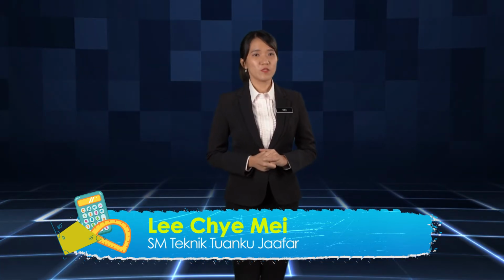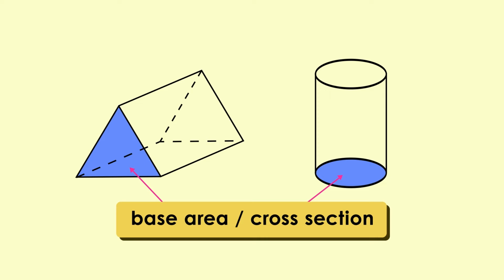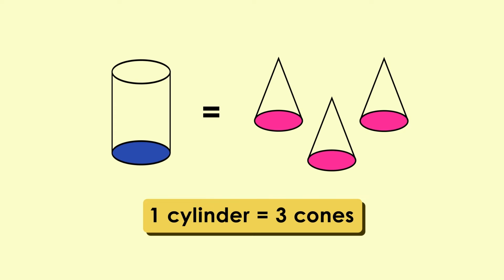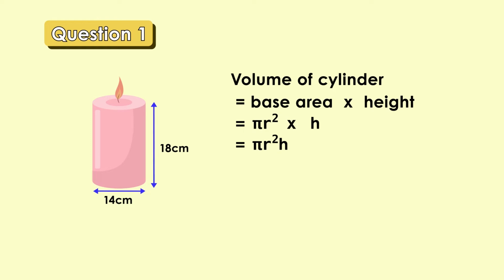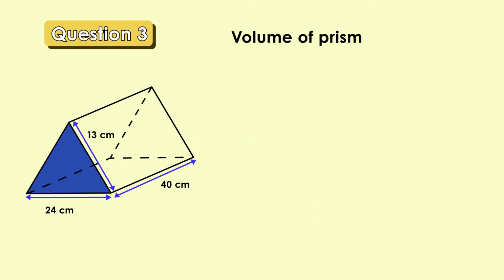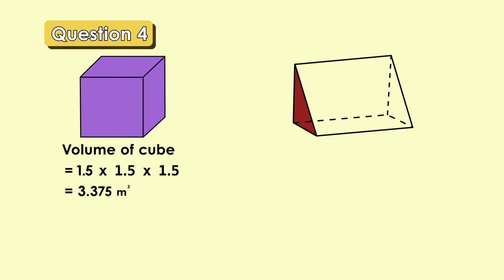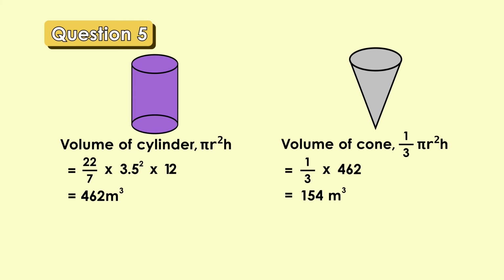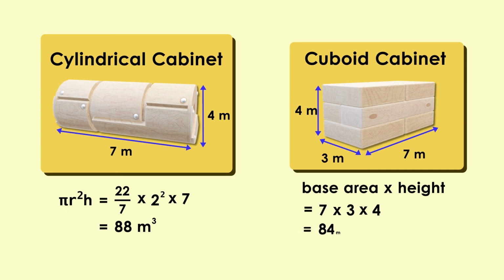DLP 2022 Volume of 3D Shapes